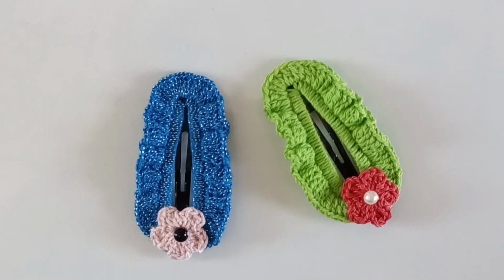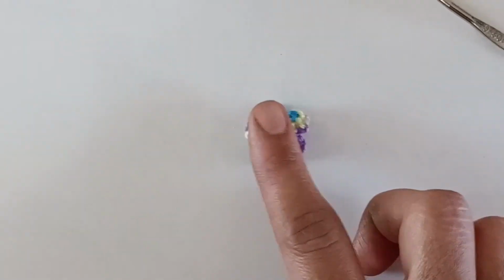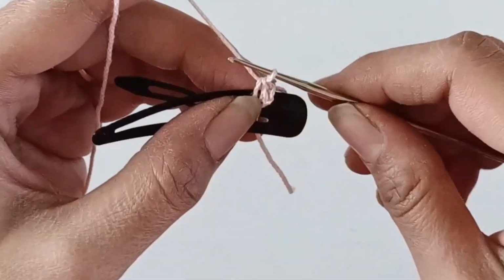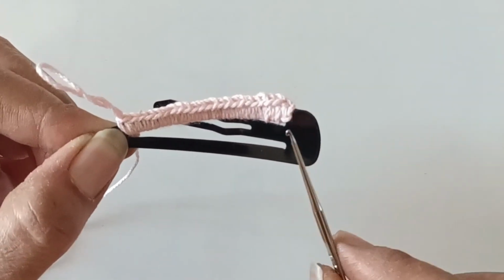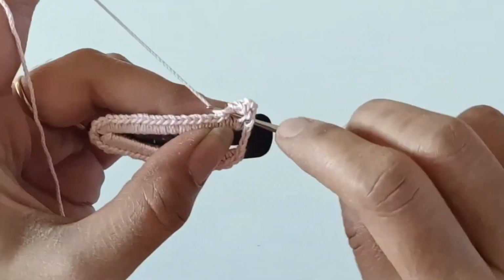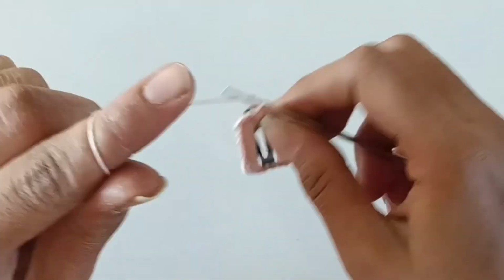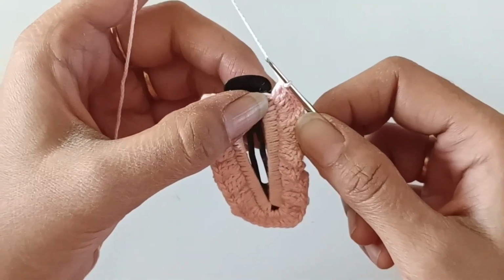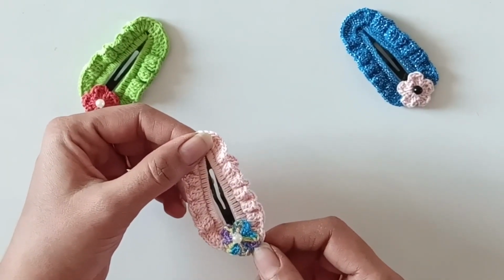Crochet Hair Clip for Toddlers | How to Crochet Hair Clip | Crochet Hair Clip Tutorial for Beginners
In this tutorial I have explained how to crochet hair clips for a little child. Its very easy and quick to do tutorial even for absolute beginners as it involves basic crochet stitches like single crochet and double crochet.
Happy Crocheting !!